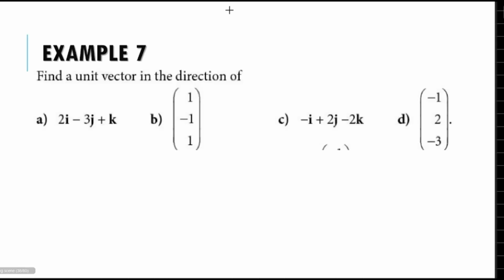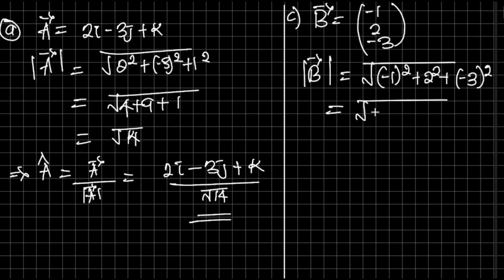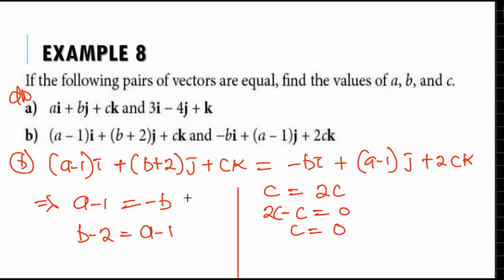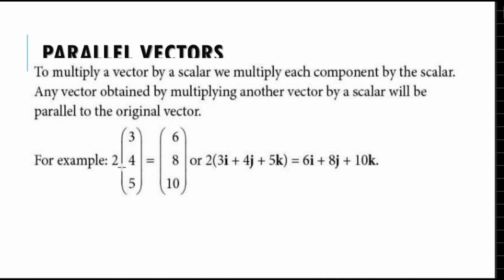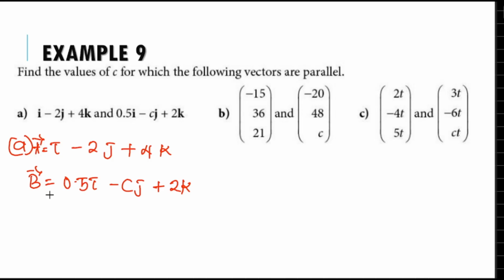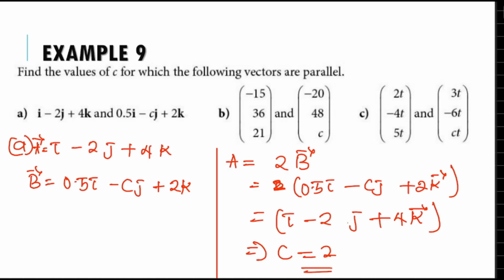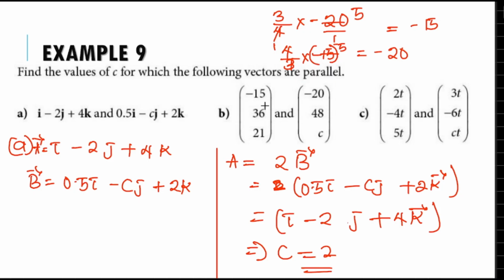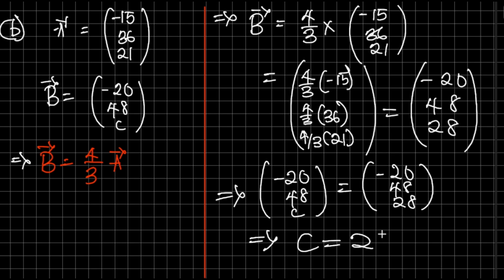Unit Vector Explained | Vectors & AI/ML Mathematics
Learn how to calculate a **unit vector** and understand why normalization is important in **direction, cosine similarity, embeddings, machine learning, and vector search**.